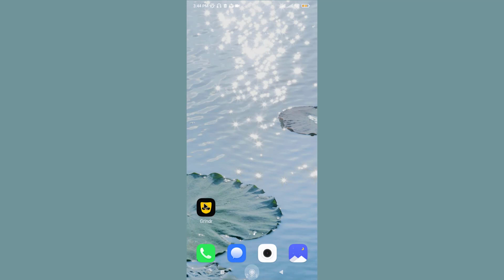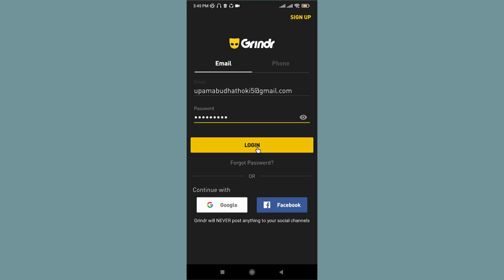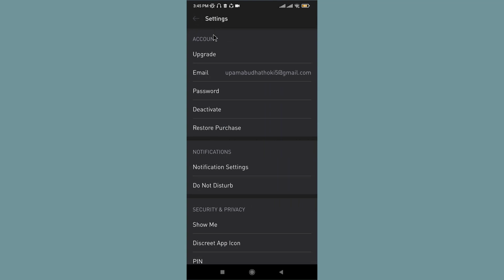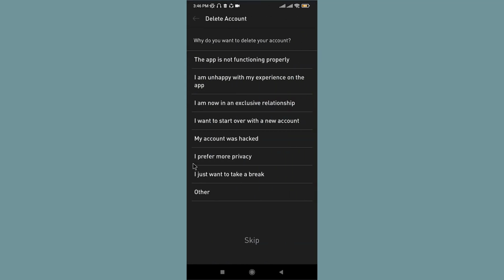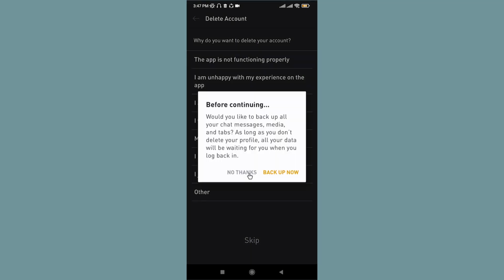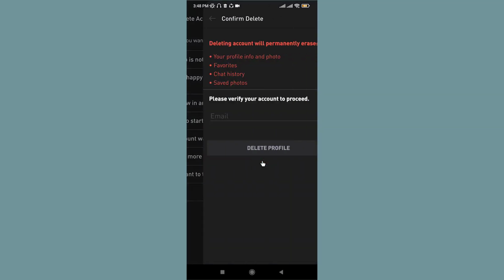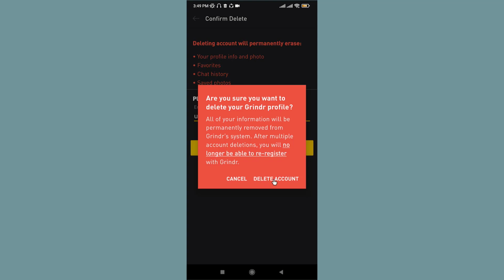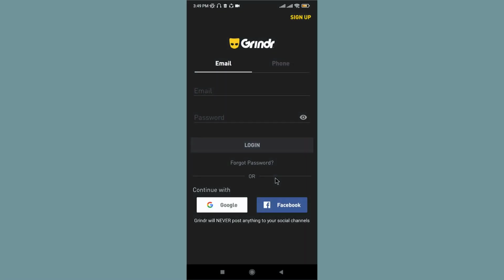How to Delete Grindr Account | Close ID - Grindr Dating App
This video depicts step by step procedure for Deleting your Grindr account from your mobile device. Grindr is one of the most popular location-based online dating and social networking app for trans, gay, bi, and queer people. However, if you are fed up with Grindr, you might want to delete your Grindr account.

Closing a Grindr account is permanent and removes all your personal information, including saved photos, chat history, and photos.

For Android Users :
Launch the Grindr app on your phone.
Log Into your Grindr account.
Tap on your profile at the top left corner.
Tap Settings at the bottom.
Tap on the Deactivate option.
At the bottom of your screen, tap DELETE ACCOUNT.
Select a reason for deleting your Grindr account or tap Skip at the bottom.
A popup for data backup will appear, tap NO THANKS.
Another popup will appear, choose DELETE.
 Enter your password and tap on DELETE PROFILE.
Now, tap DELETE ACCOUNT to confirm.

to close my Grindr account on iPhone or iPad :
Open the Grindr app on your iPhone/iPad.
Tap on your profile.
Tap on the (settings) icon at the top left corner.
Scroll down to the bottom and tap on Delete Profile.

Deleting your Grindr account doesn’t cancel your Grindr XTRA subscription (for subscribers). You have to perform the cancellation separately.

Is there a way to Delete my Grindr account?
Is there a way to sign out of Grindr?
How to cancel Grindr subscription?
Do you have to keep record of your Grindr account?